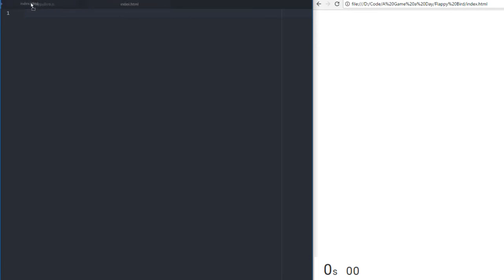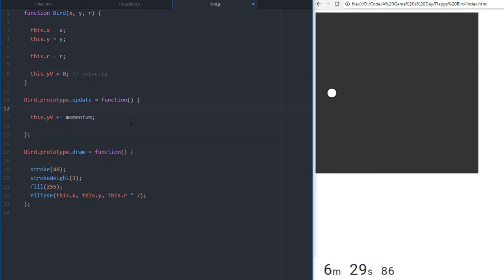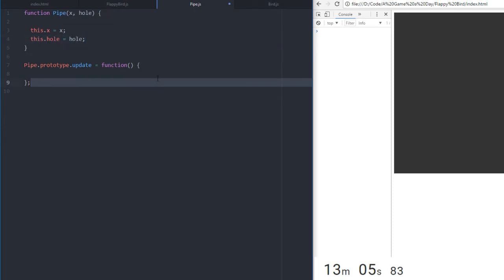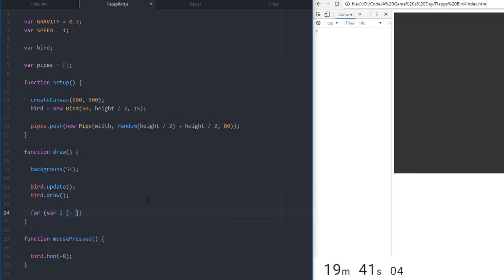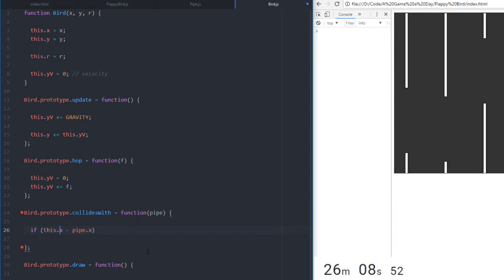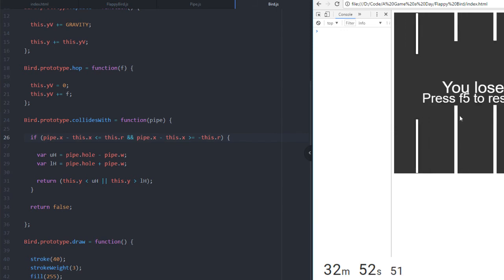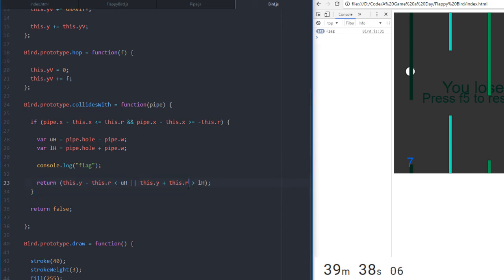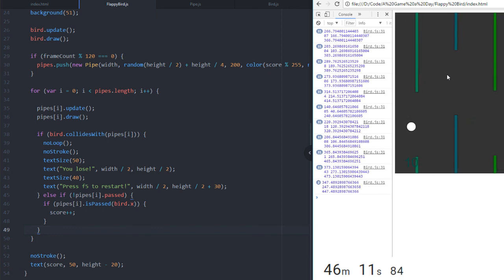A Game A Day 7 - JavaScript Flappy Bird!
Ever heard of Flappy Bird? It's a simple 2D game originally developed by Dong Nguyen in 2013! Yep, that's what we'll be programming soon!